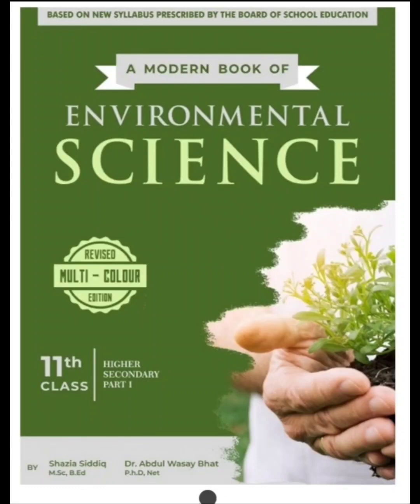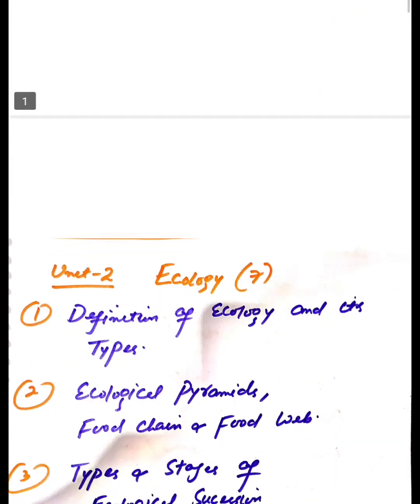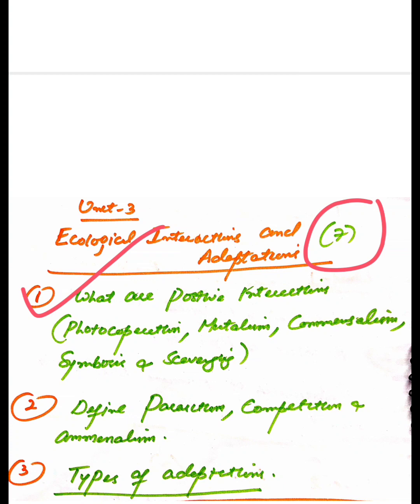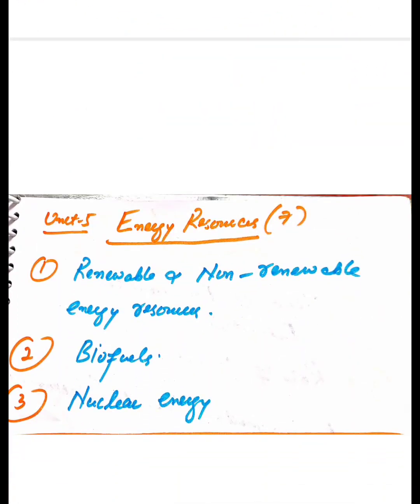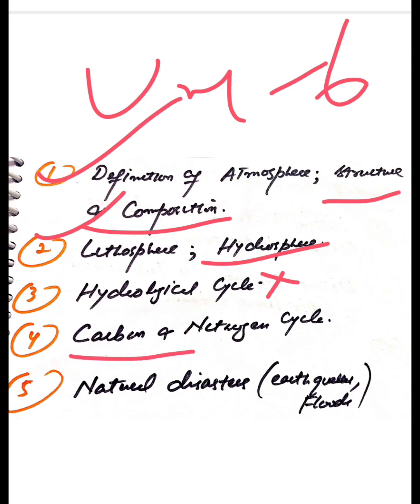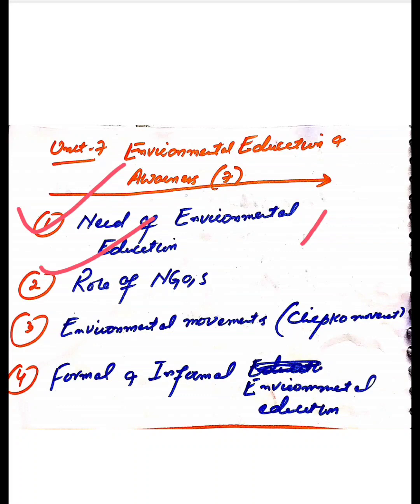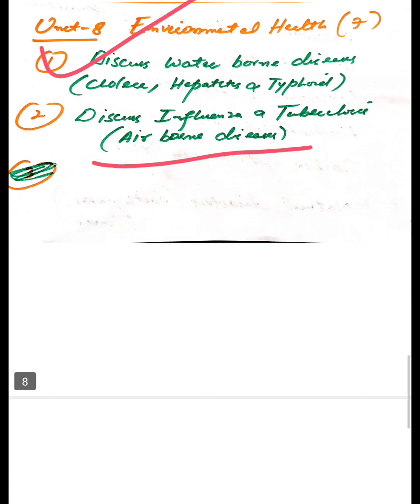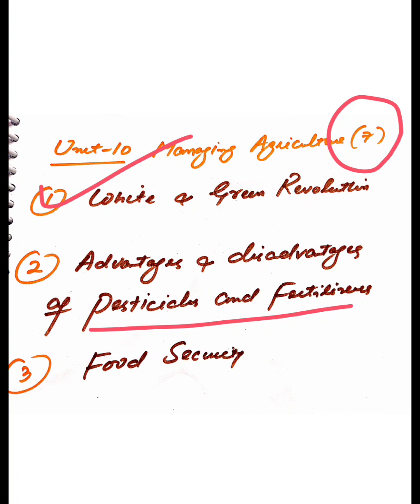Guess Paper| Environmental science| Class 11th